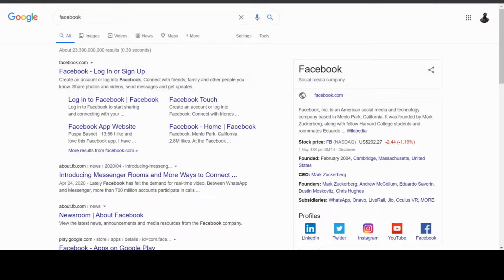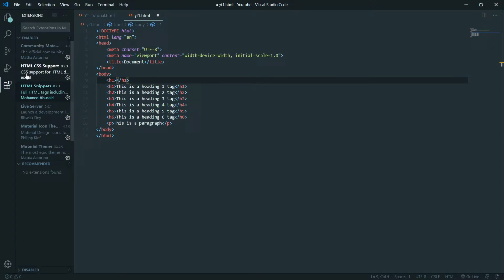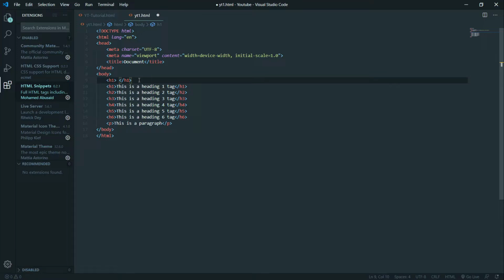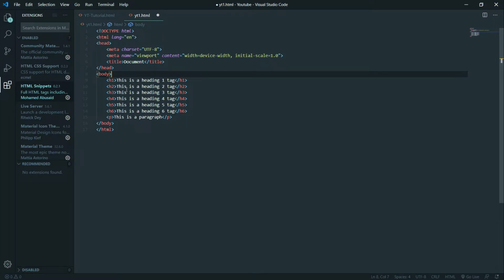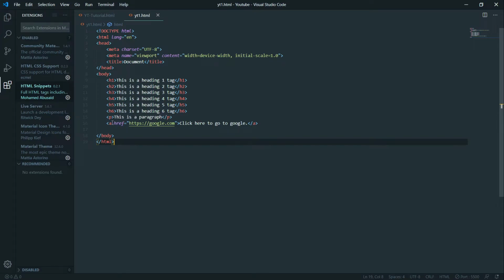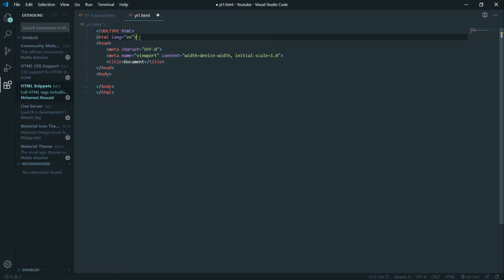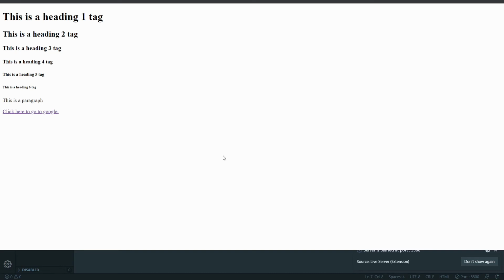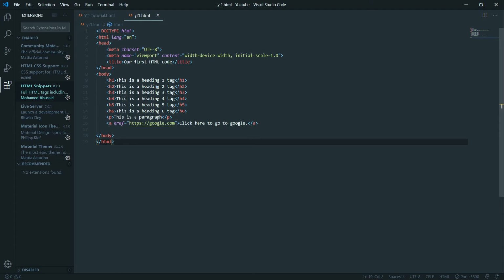Intro to HTML (No CSS yet )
Hey guys in this video I will be talking about HTML only.
But in my next video, I will be talking about CSS in detail.
Then from there, We will be working on projects like cool CSS tricks, nav bars, responsiveness, cool web page designs, and JavaScript, etc.
If the video crashes then please skip ahead a little bit. Youtube has an issue.
This is my first how-to-style video.